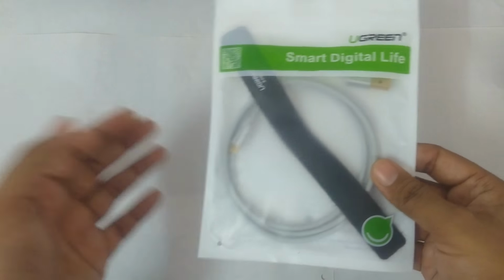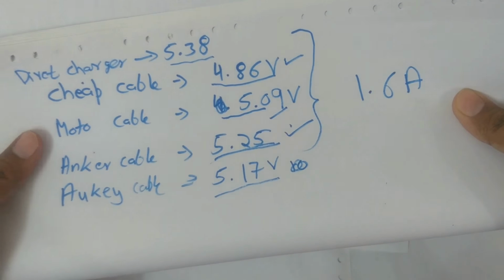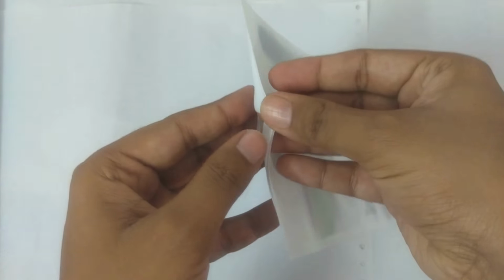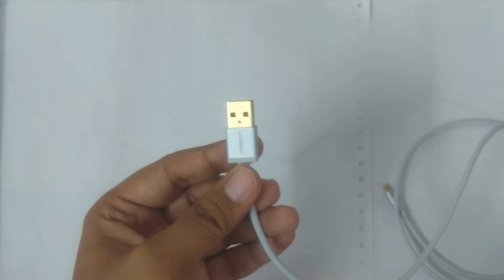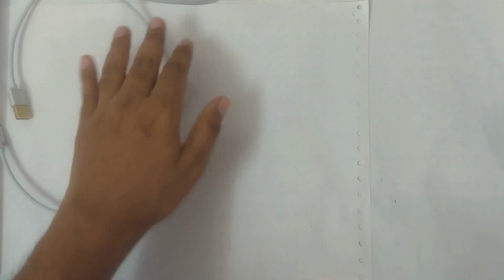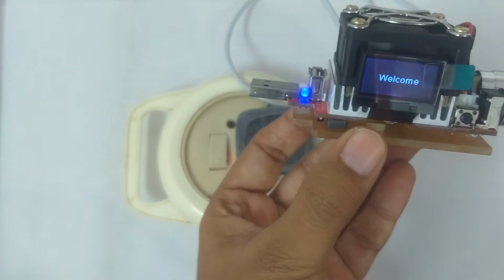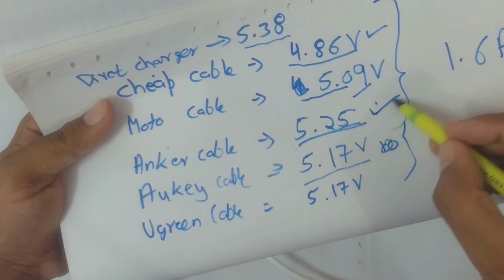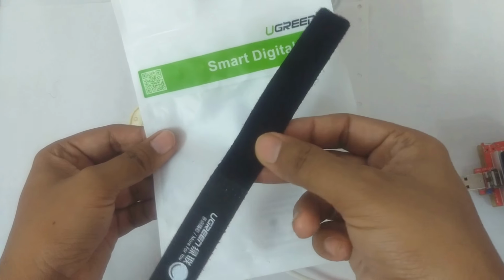UGREEN Micro USB Charging Cable REVIEW Vs Anker | Motorola | Aukey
In this video i compared the ugreen micro usb charging and sync cable with other brands cable.